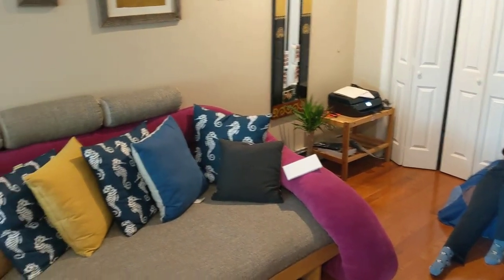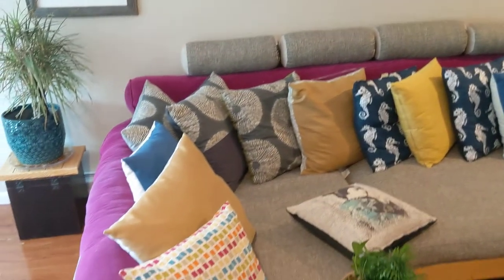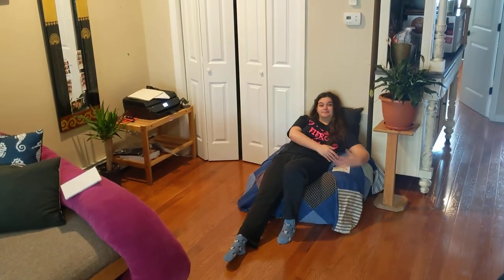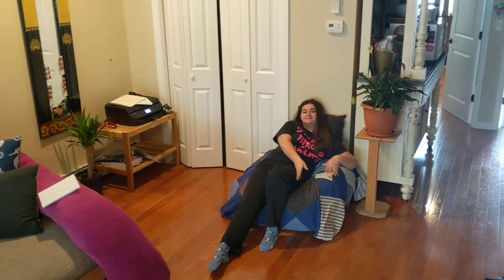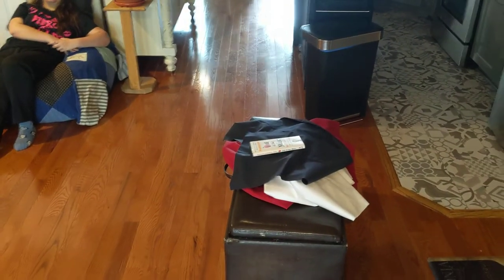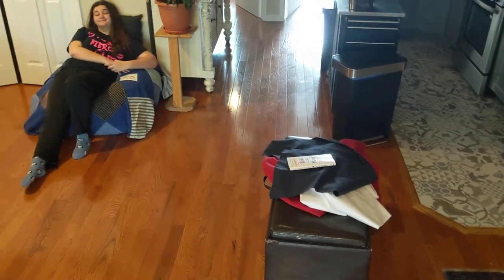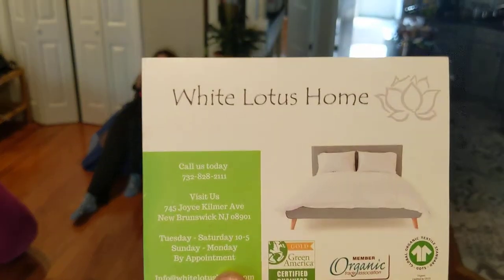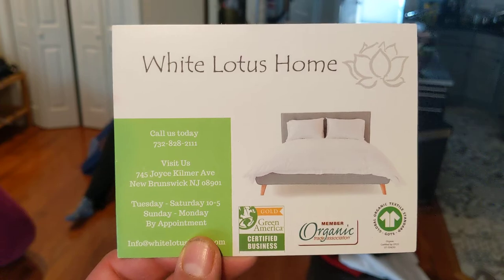Eco-Bean Bags Hand Made in the USA!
White Lotus Home Shredded Eco-Foam Bean Bags

Our handmade bean bags are made from our own plant-based EVERGREEN FOAM and are encased in a Cotton Twill fabric of your choice!

Bean bag chairs are fun and comfortable. Eco-friendly bean bag chairs are even better, because they give you peace of mind that you are doing right by the environment. Limit your carbon footprint with our eco-friendly bean bag chairs.

In many colors and sizes, you are sure to find that perfect one for you. Get yours, today.

Small 36"

Medium 42"

Large 48"

Need more fill for Bean BAG?  You can buy our SHREDDED EVERGREEN FOAM by the lb.

If you're looking for a light and firm substance to provide fill for your next bean bag, cushion, or project, shredded foam is the ideal fiber for you